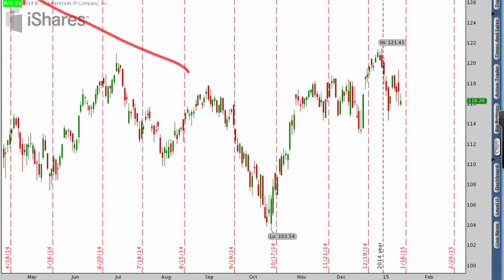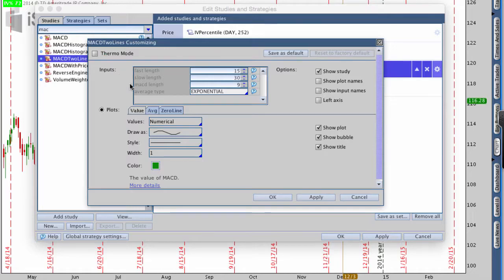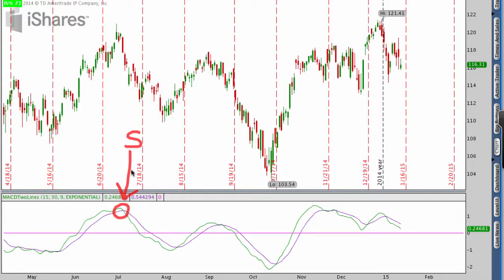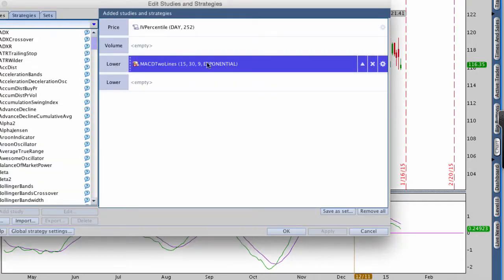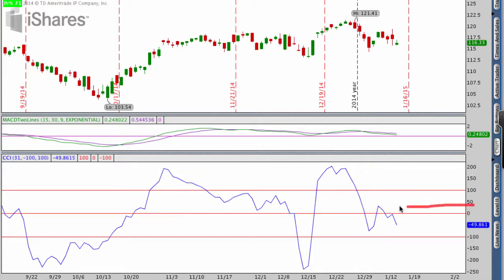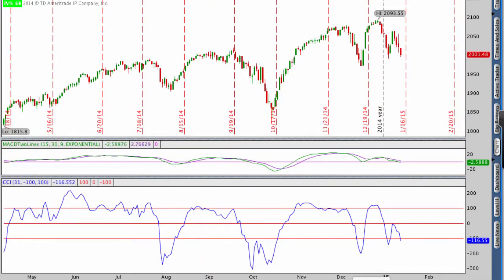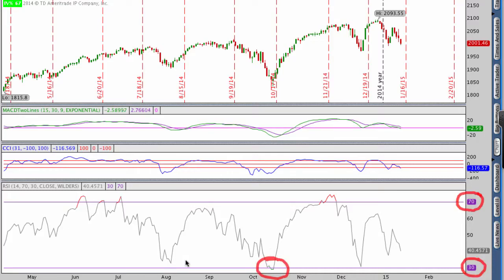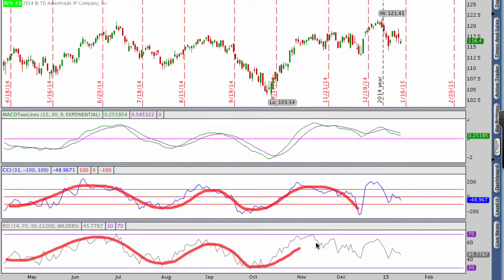Top 3 Technical Analysis Indicators For Trading